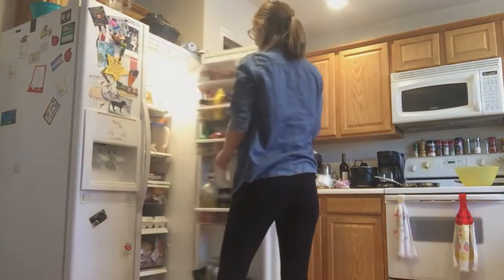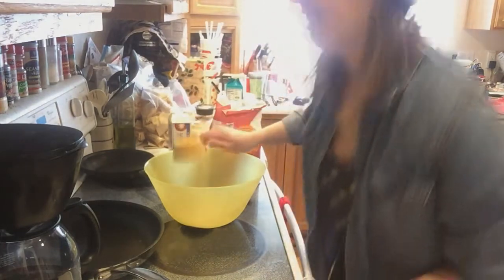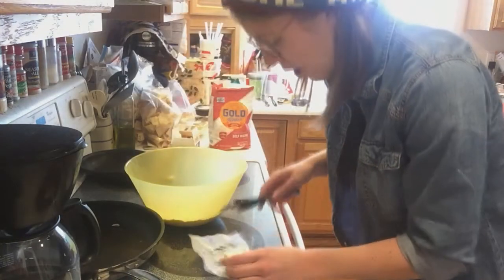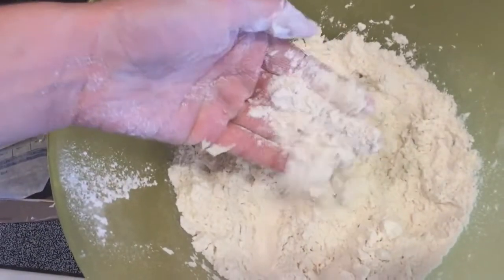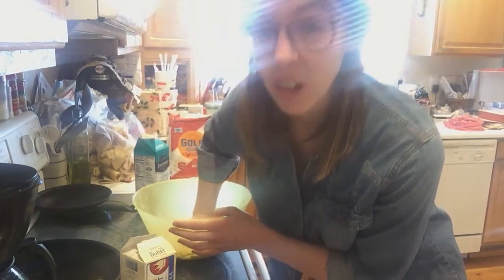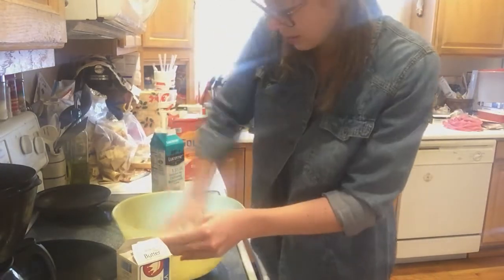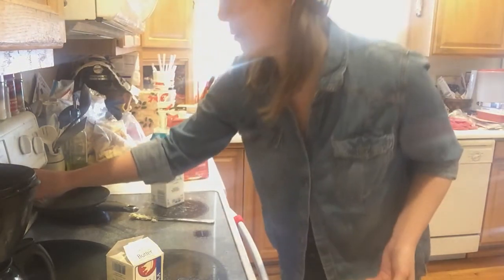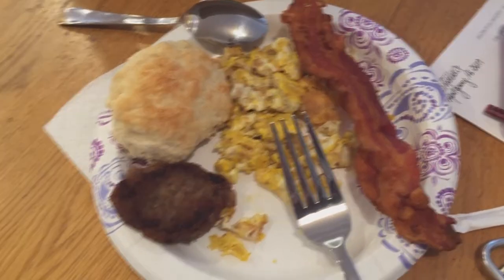Cookin' w/ Krista: 3 Ingredient Buttermilk Biscuits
Ingredients //
- Self-Rising Flour
- Buttermilk
- Butter

Directions //

Preheat the oven at 500 degrees F
- Takes my oven 10 minutes to preheat, time my vary

For 6 biscuits us one cup of self rising flour, then about a half a stick of butter, finely chopped, then mix together until crumbly with your hands. After mixed together start pouring buttermilk into the flour and butter. Knead together with your hands until a ball of dough forms. You want it to be a bit sticky, just to hold the dough together. Then spray biscuit/baking pans with Pam, or just use butter, so the biscuits won't stick :p !! Flour your hands then pull off small chunks of dough and flatten them into biscuits. Just put it in the pan then bam!

Put it in the oven, after it's all heated up, cook for 10-12 minutes. Enjoy!

Stay sweet!